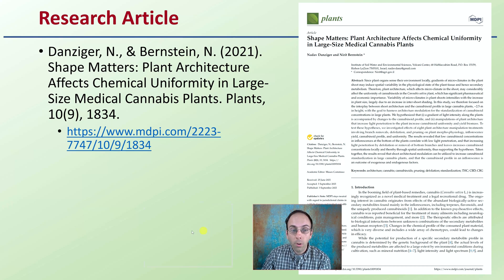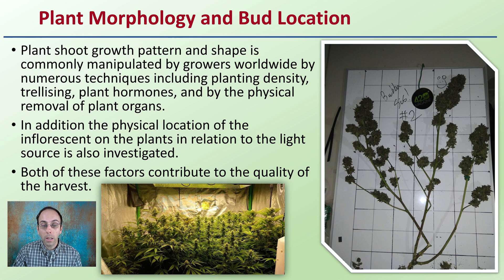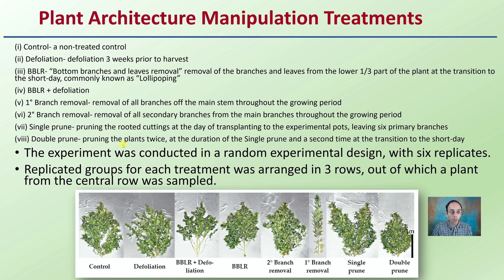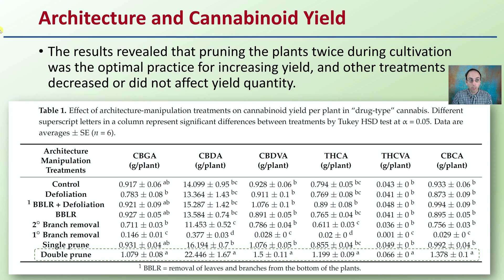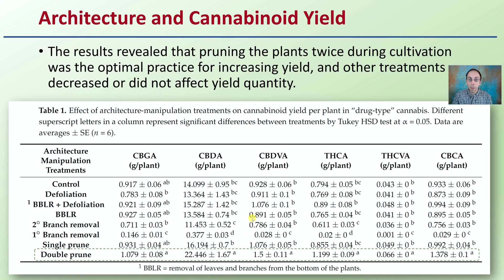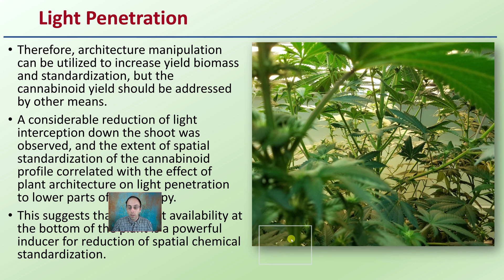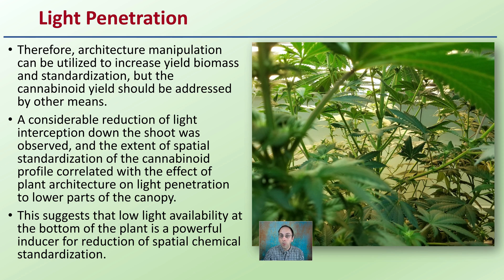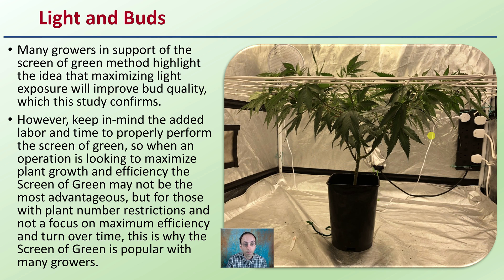Plant Architecture Effects on Chemical Uniformity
Professor DeBacco

Research Article
Danziger, N., & Bernstein, N. (2021). Shape Matters: Plant Architecture Affects Chemical Uniformity in Large-Size Medical Cannabis Plants. Plants, 10(9), 1834.

Plant Morphology and Bud Location
Plant shoot growth pattern and shape is commonly manipulated by growers worldwide by numerous techniques including planting density, trellising, plant hormones, and by the physical removal of plant organs.
In addition the physical location of the inflorescent on the plants in relation to the light source is also investigated.
Both of these factors contribute to the quality of the harvest.

Plant Architecture Manipulation Treatments
(i) Control- a non-treated control
(ii) Defoliation- defoliation 3 weeks prior to harvest
(iii) BBLR- “Bottom branches and leaves removal” removal of the branches and leaves from the lower 1/3 part of the plant at the transition to the short-day, commonly known as “Lollipoping”
(iv) BBLR + defoliation
(v) 1° Branch removal- removal of all branches off the main stem throughout the growing period
(vi) 2° Branch removal- removal of all secondary branches from the main branches throughout the growing period
(vii) Single prune- pruning the rooted cuttings at the day of transplanting to the experimental pots, leaving six primary branches
(viii) Double prune- pruning the plants twice, at the duration of the Single prune and a second time at the transition to the short-day
The experiment was conducted in a random experimental design, with six replicates.
Replicated groups for each treatment was arranged in 3 rows, out of which a plant from the central row was sampled.

Architecture and Cannabinoid Yield
The results revealed that pruning the plants twice during cultivation was the optimal practice for increasing yield, and other treatments decreased or did not affect yield quantity.

Inflorescences Sampling Locations
Inflorescences sampling locations 1–5 along the plant. Image of a control pant.
Trimmed inflorescences were dried at 24°Cand 55% air humidity for 14 days, in an environmentally controlled chamber, in the dark.

Light Penetration
Therefore, architecture manipulation can be utilized to increase yield biomass and standardization, but the cannabinoid yield should be addressed by other means.
A considerable reduction of light interception down the shoot was observed, and the extent of spatial standardization of the cannabinoid profile correlated with the effect of plant architecture on light penetration to lower parts of the canopy.
This suggests that low light availability at the bottom of the plant is a powerful inducer for reduction of spatial chemical standardization.

Light and Buds
Many growers in support of the screen of green method highlight the idea that maximizing light exposure will improve bud quality, which this study confirms.
However, keep in-mind the added labor and time to properly perform the screen of green, so when an operation is looking to maximize plant growth and efficiency the Screen of Green may not be the most advantageous, but for those with plant number restrictions and not a focus on maximum efficiency and turn over time, this is why the Screen of Green is popular with many growers.

Optimizing Plant Structure
Double Prune method that also allows maximum light exposure to as many buds as possible.
Slightly smaller, but well structured plants can be the top quality producers.

420 Magazine Source Content by Slide Title:
Title

*Due to the description character limit the full work cited for "Plant Architecture Effects on Chemical Uniformity" can be viewed